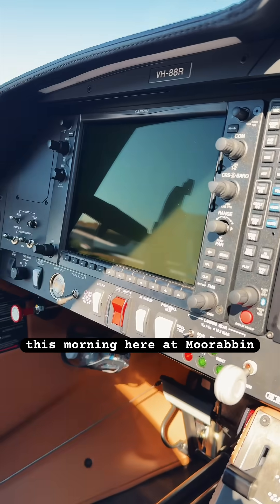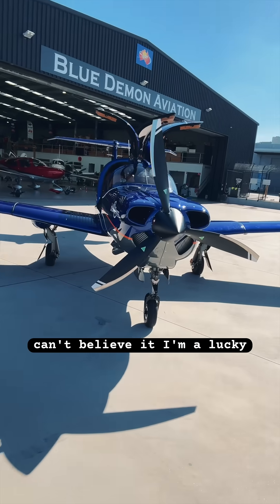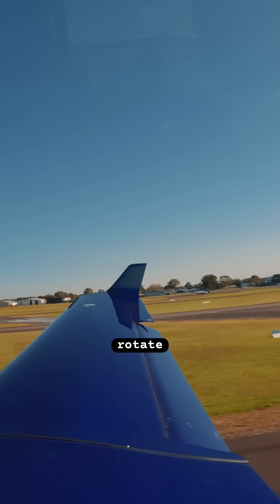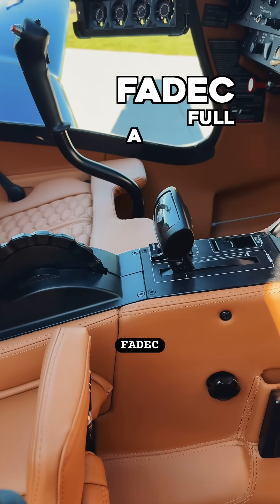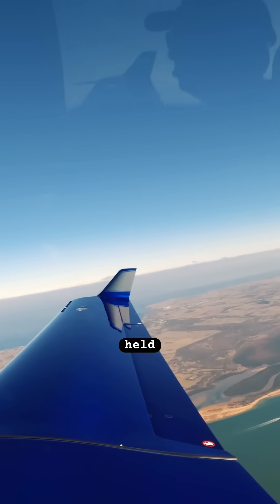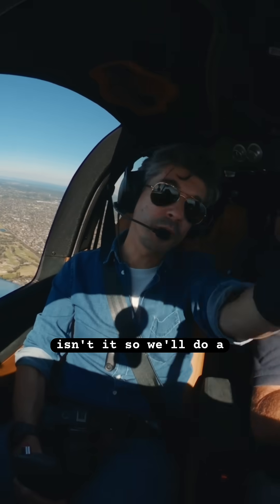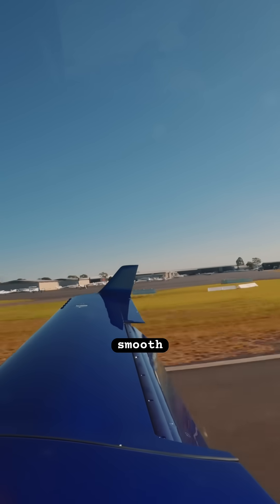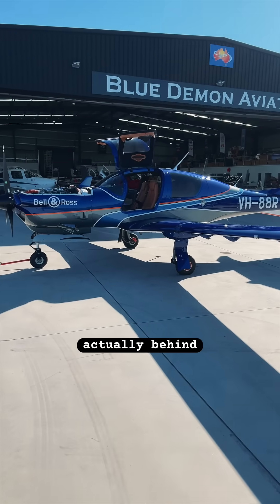NEW DA50 First Flight ✈️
Flying Australia’s only Diamond DA50. Full video on my YouTube channel with the flight test, performance data, stalling, emergency descents, and more.